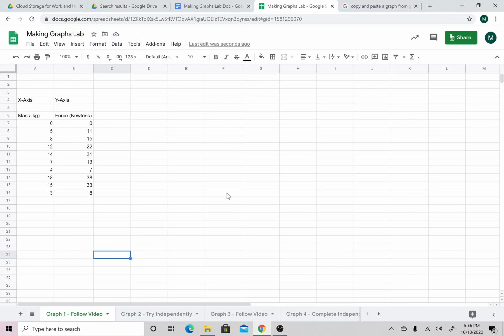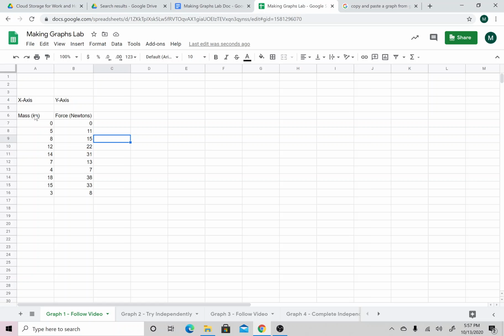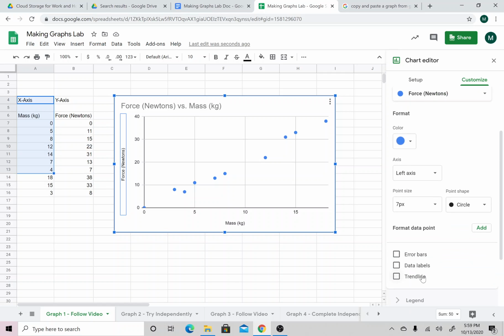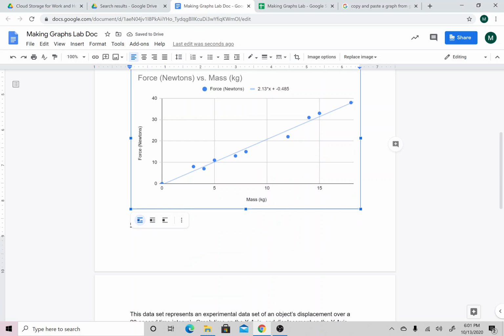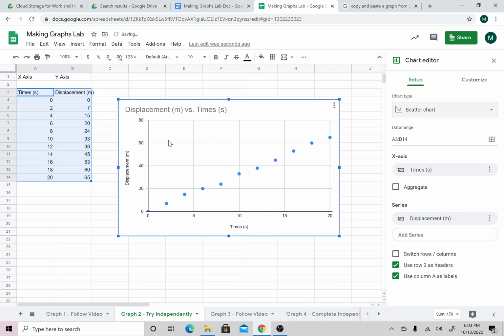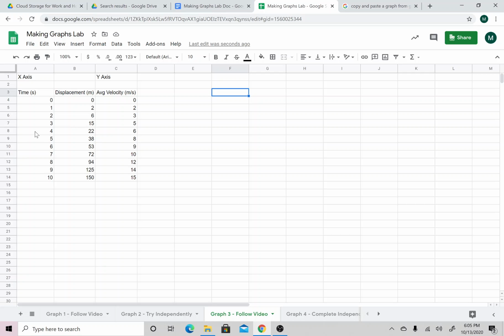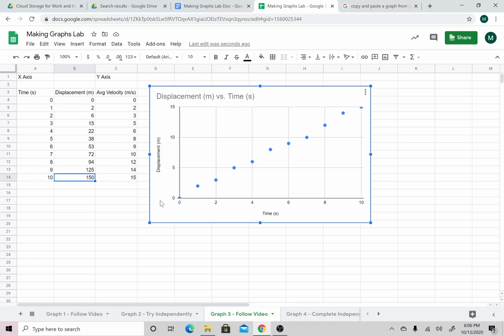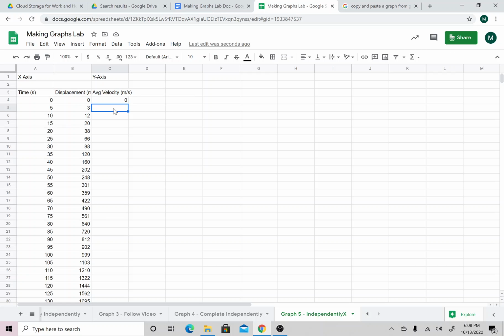Lab - Making Graphs Using Sheets